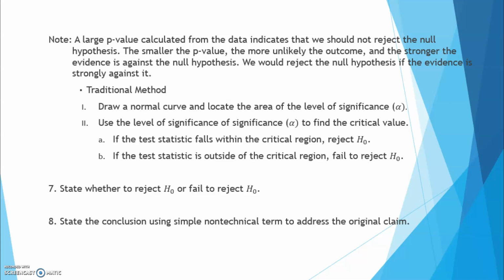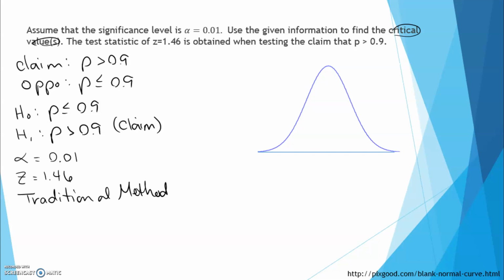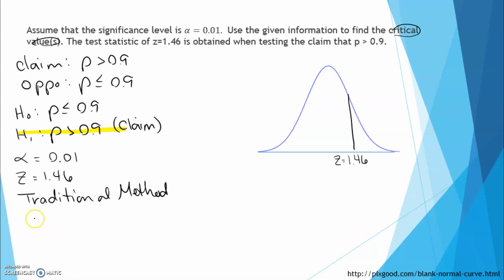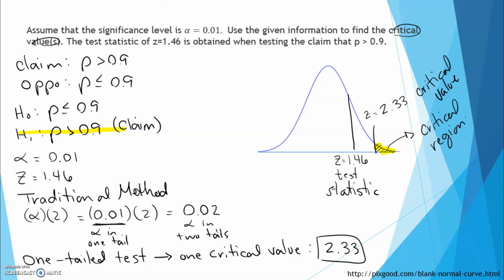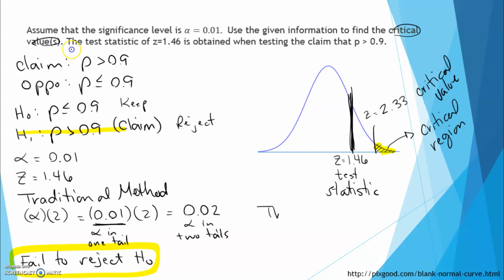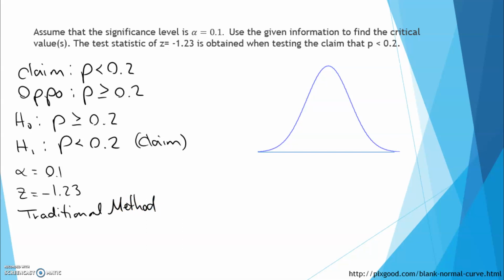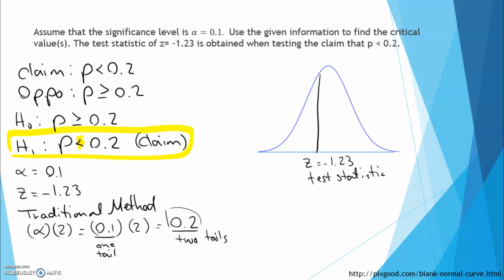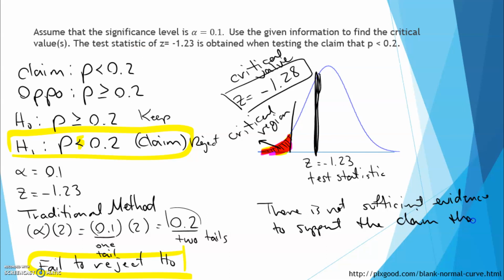Section 9 Part 5